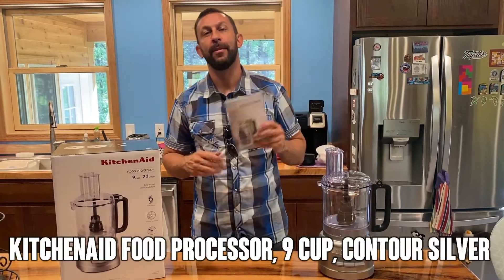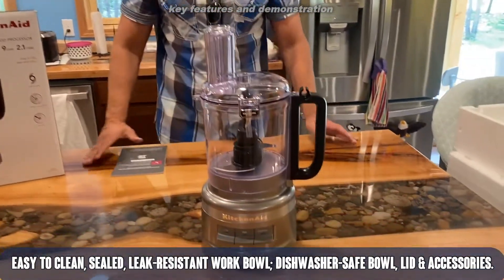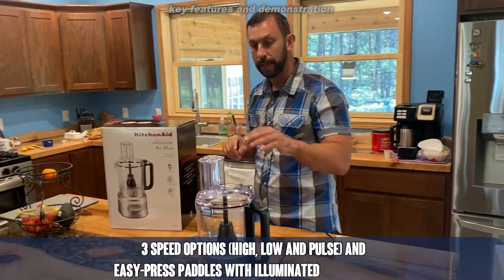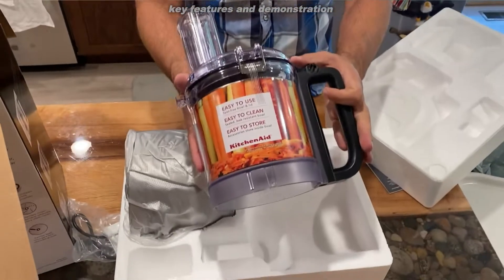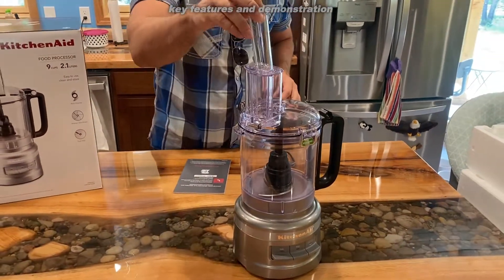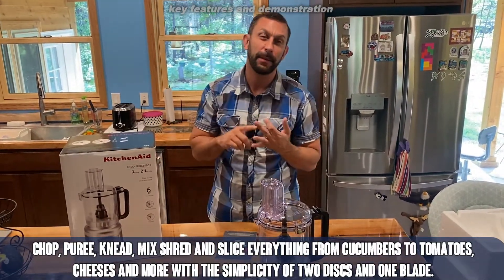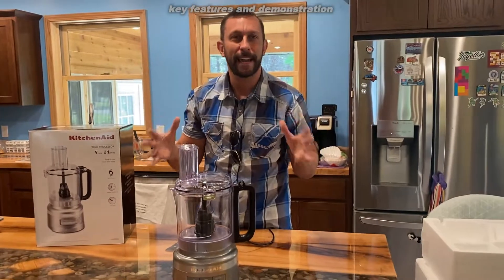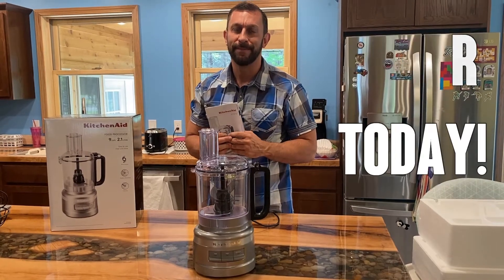Review KitchenAid 9 Cup Food Processor - KFP0918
KitchenAid, 9 Cup, Food Processor, KFP0918

All-in-one storage solution stores all blades and discs directly in the bowl
Snap-and-go, easy-clean work bowl with a twist-free, one-click bowl assembly and latched lid; Add warm water and 1-2 drops of dish soap in the leak-resistant bowl to quickly clean bowl and blades
Reduce prep time with the 2-in-1 feed tube and process a variety of ingredient shapes and sizes - tomatoes, cucumbers, potatoes and more
Simple controls with 3 speeds (High, Low and Pulse) to handle a variety of ingredients with precision. The easy-press paddles and illuminated LED controls make operation simple
Model KFP0918 includes (1) 9 cup work bowl, (1) Lid, (1) Multi-purpose blade, (1) Reversible medium slicing/shredding disc, (1) Thick slicing disc